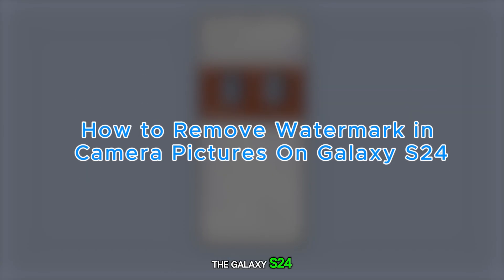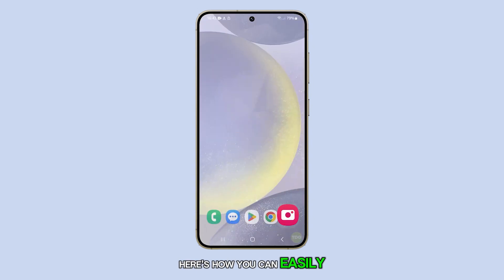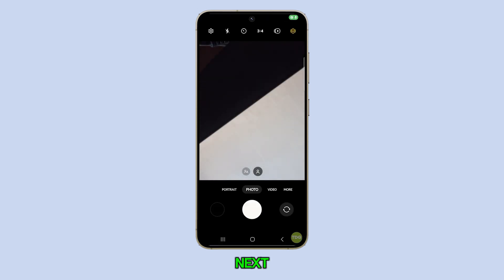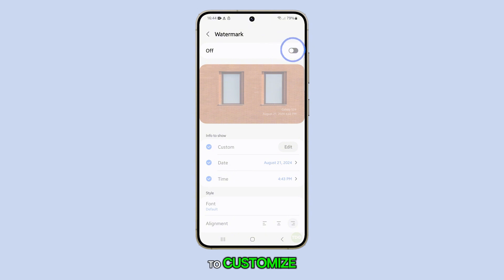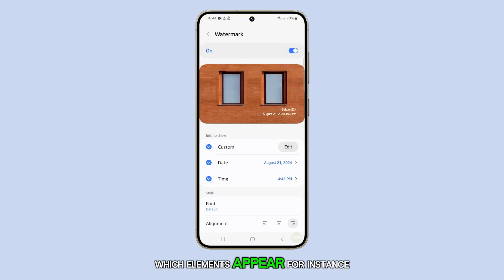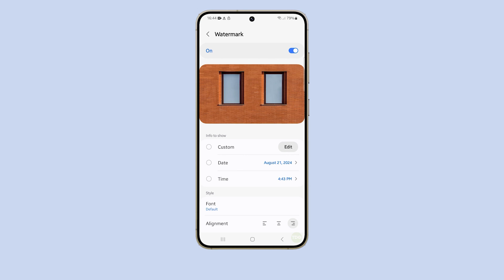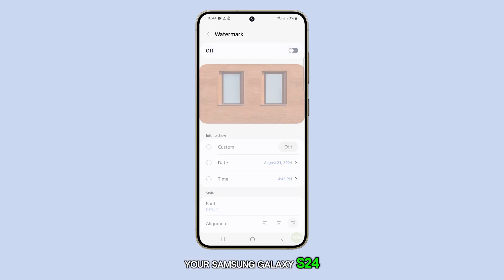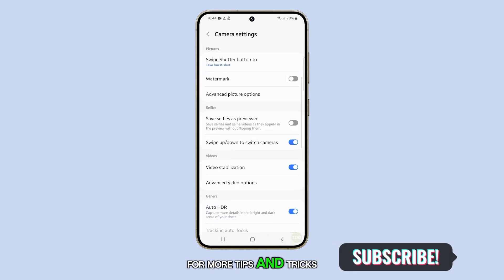How to Remove Watermark in Camera Pictures On Galaxy S24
In this video, you'll learn how to easily turn off or customize the watermark on your Samsung Galaxy S24, allowing you to capture cleaner, more professional-looking photos. Follow along as we guide you through the camera settings, showing you how to disable the watermark entirely or adjust the elements you want to keep. If you prefer your photos without any added text or branding, this quick tutorial will help you achieve that in just a few simple steps.